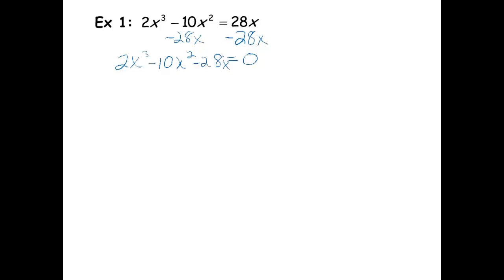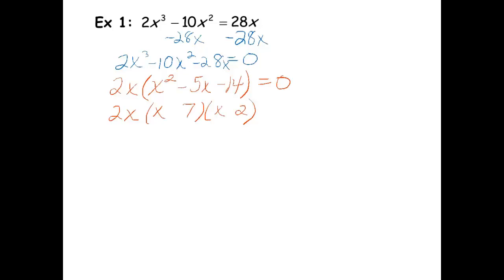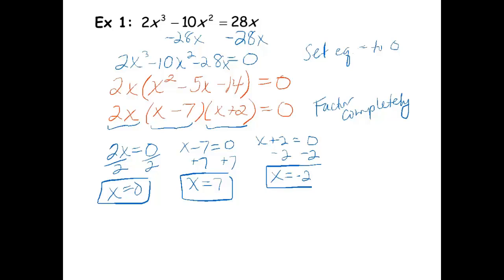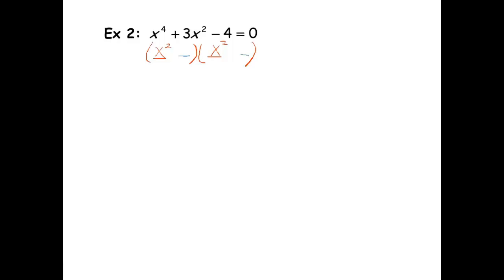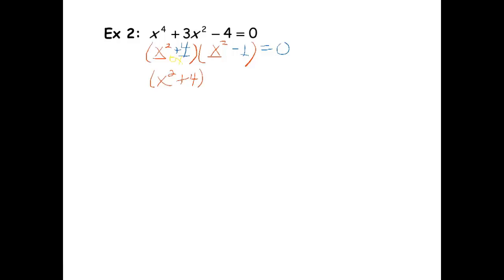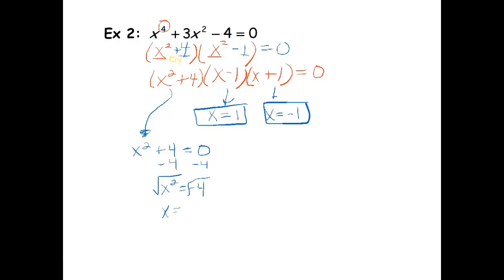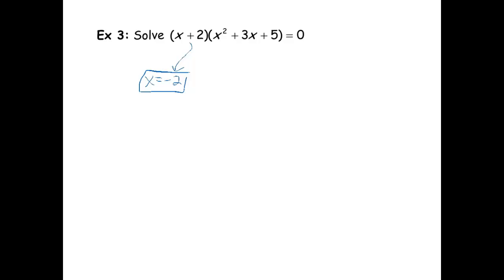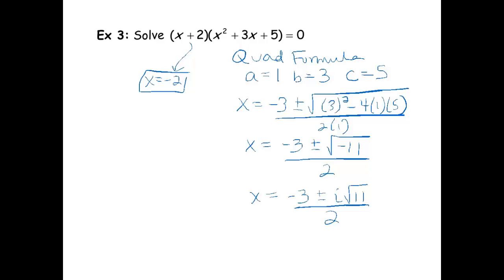Solving Polynomial Equations